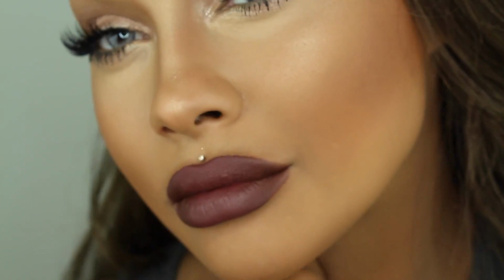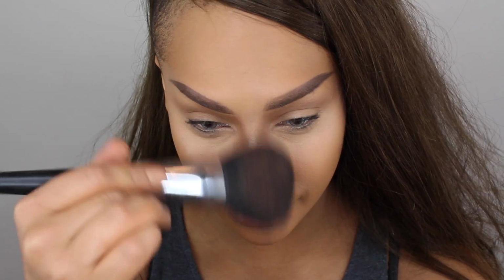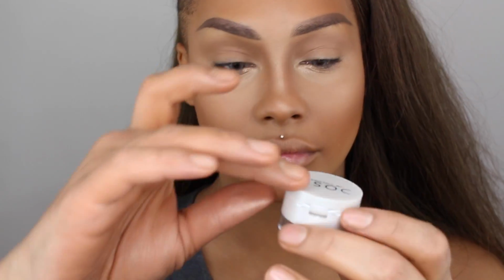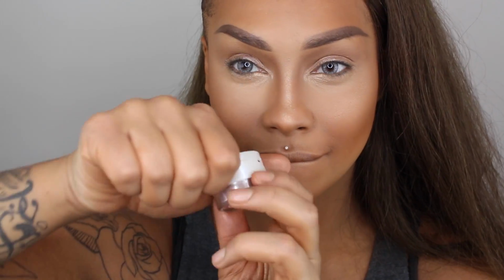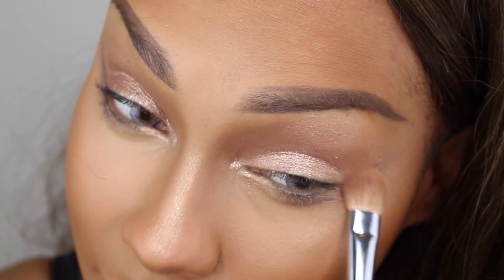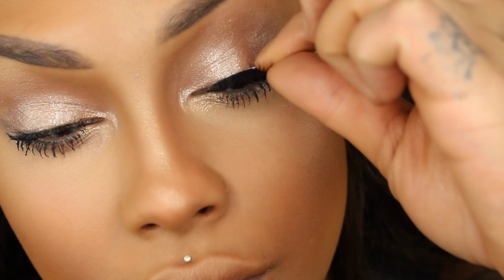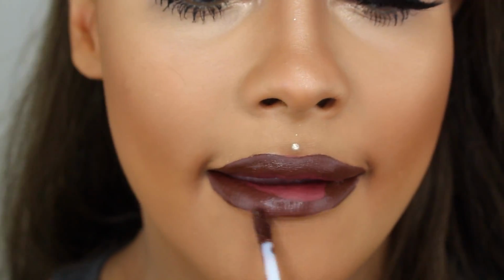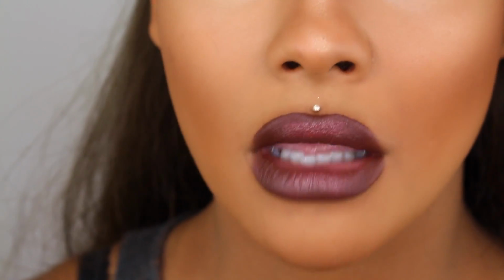BEYONCE INSPIRED FORMATION MAKEUP TUTORIAL | SONJDRADELUXE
WHAT UP Everybody. I think this is a beautiful Valentines Day look if you want to be a  little softer on the eyes and have a nice bold on trend lip. This focuses more on skin, lips, and lashes. This look really fits the kind of glossy glitter lids and brown lips in the amazing new beyonce formation video.

PERISCOPE : sonjdradeluxe

Products Used:
Make Up for ever pro sculpting duo in Golden duo
MAC Dark deep Mineralize skin finish
MUFE 30m Profusion Bronze
DOSE OF COLOURS Eye Deal Duo in Shell and Sticks and Stones
DOSE OF COLOURS liquid Lipsticks in Chocolate Wasted and Mood
Tarte Cosmetics Lights camera Flashes mascara

CONTACTS are desio Creamy Beige